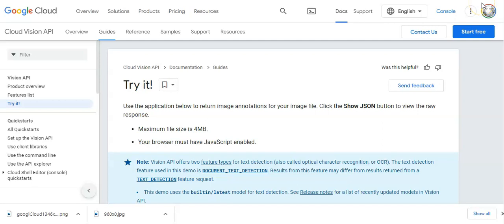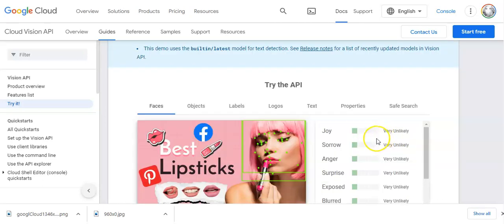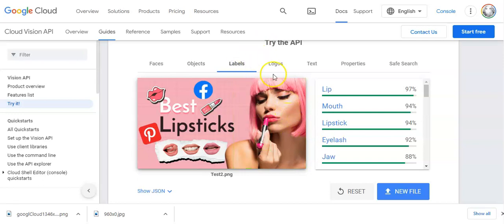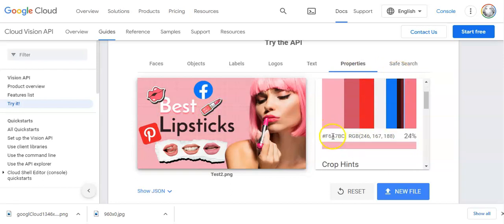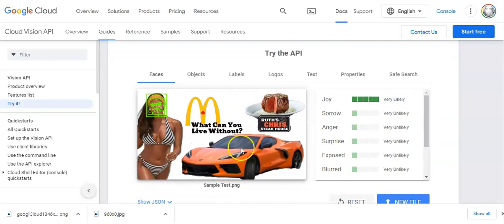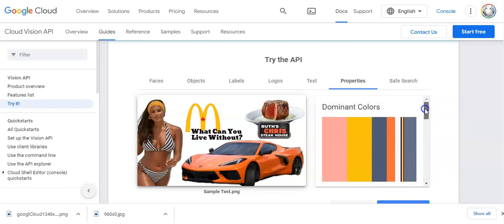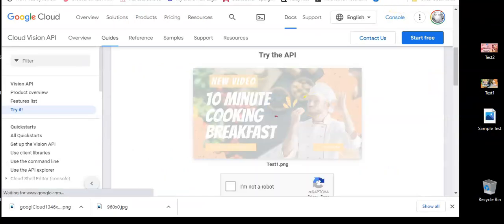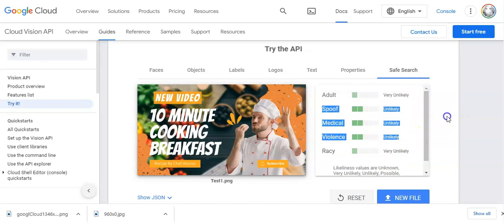How To Use Google Cloud Vision For Thumbnails in Your YouTube Channel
In this video, I'm going to show you how to use Google Cloud Vision for Thumbnails for your YouTube Channel.

By using Cloud Vision, you can easily check to make sure your high-quality thumbnails for your YouTube videos don't have anything hidden within them that may offend your viewers or upset big brother Google. This will help you to improve the overall look and feel of your thumbnails, and make them more representative of your brand.

So be sure to watch this video, and learn how to use Google Cloud Vision for Thumbnails for your YouTube Channel!

🔑 Key Moments 🔑

0:00 Google Cloud Vision
0:20 What Is Google Cloud Vision?
1:00 Google Cloud Vision Demo #1
3:44 Google Cloud Vision Demo #2
5:57 Google Cloud Vision Demo #3
7:59 I Have A Question For You

My name is Julian Hamilton and on this Just Facts Reviews channel I go over YouTube strategy as well as do some very informative product review videos. Don't forget to SUBSCRIBE, so you don't miss out as I cover such topics as how to earn passive income online as well as how to generate YouTube subscribers for your YouTube channel and learn exactly how to write a proper YouTube description and more importantly how to get monetized on YouTube.